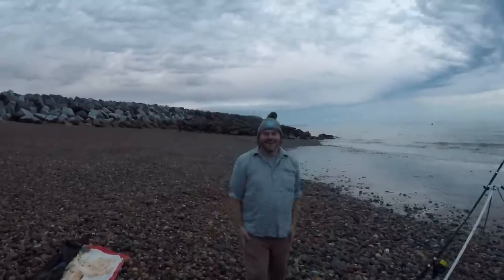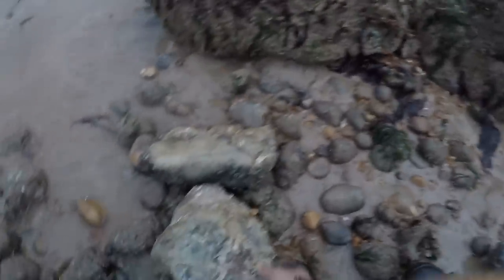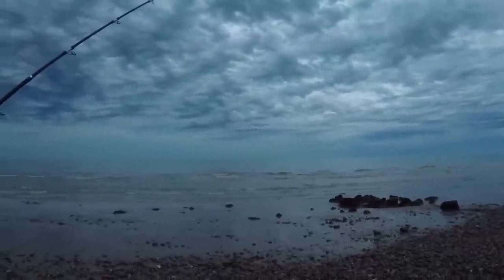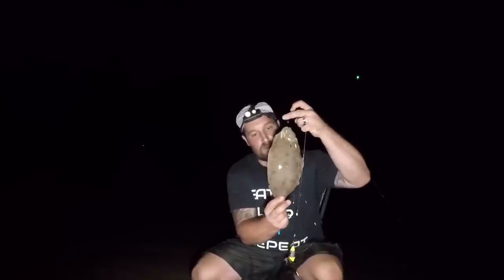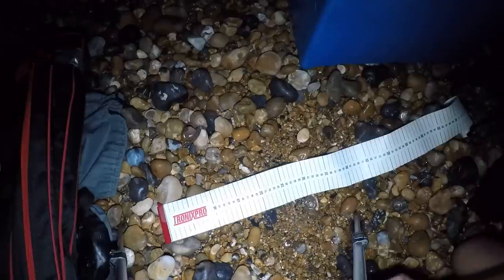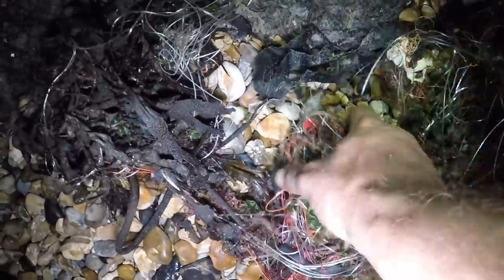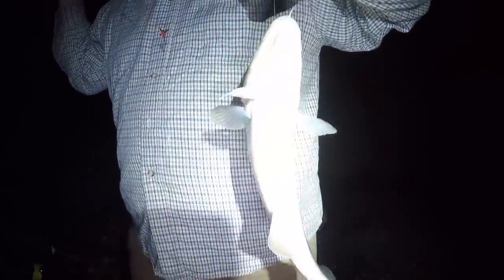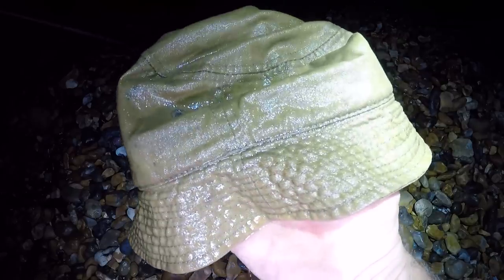SHORE FISHING IN EASTBOURNE AT THE LONG BEACH - LANGNEY POINT - TARGETING SOLES (UK SEA FISHING)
So the last few months have been hectic with my fishing mate Cliff away on work when I heard he was comming back we headed down to the shingle for a fish and a catch up.

In this episode we go targeting Soles at langney point in Eastbourne.

And we also try out some ace tip lights from RIG SHARK

Use code : EASTBOURNE10

To recieve a discount upon purchase 👍